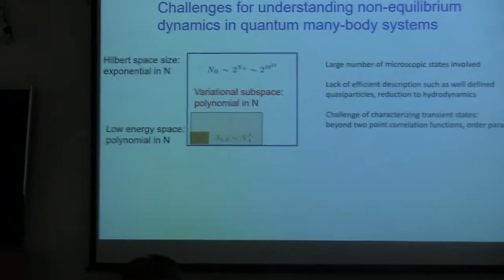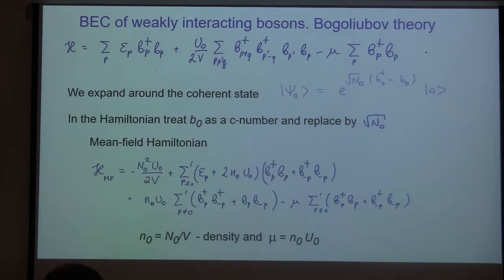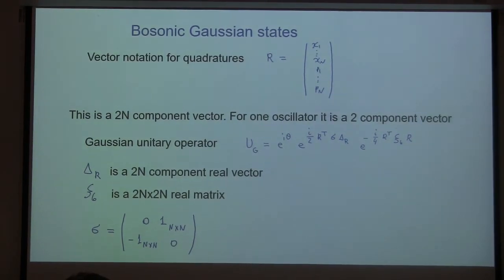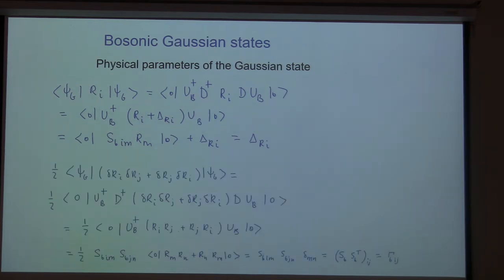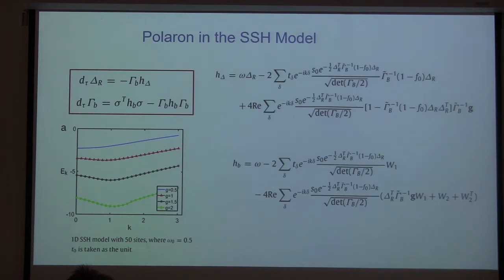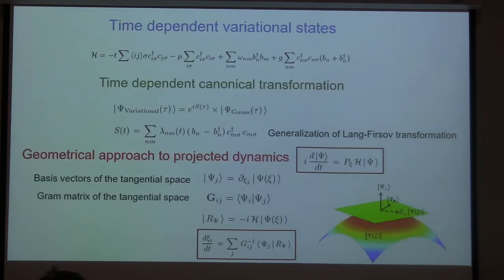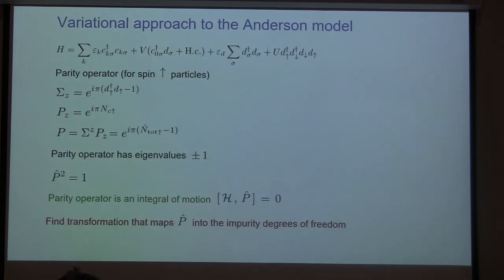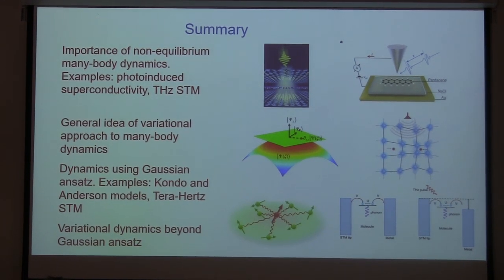Eugene Demler, Harvard University - Lecture III - March 15, 2019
Eugene Demler, Harvard University, 2019 Winter Graduate School ITAMP/B2 Institute. Theme - "Atomic, Molecular and Optical Physics". March 15, 2019, at Biosphere 2 Conference Center in Arizona.